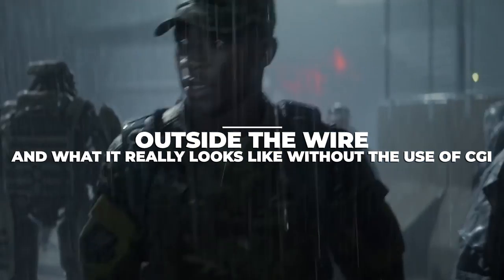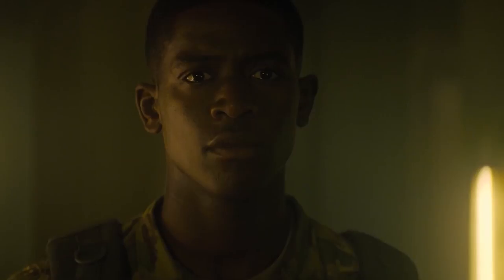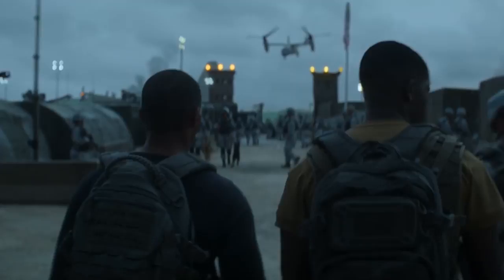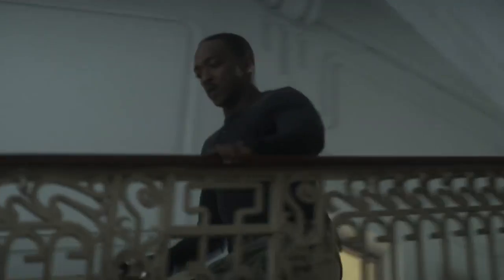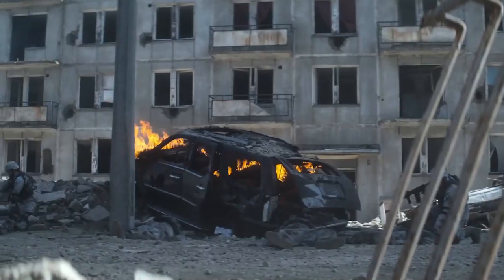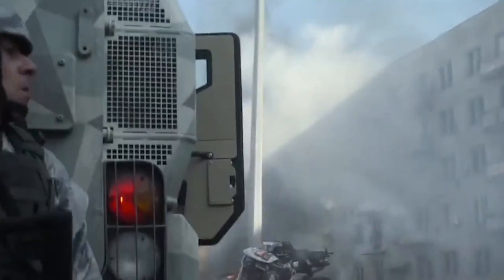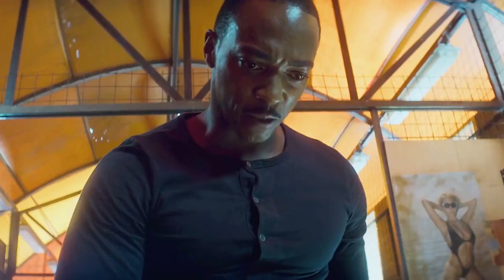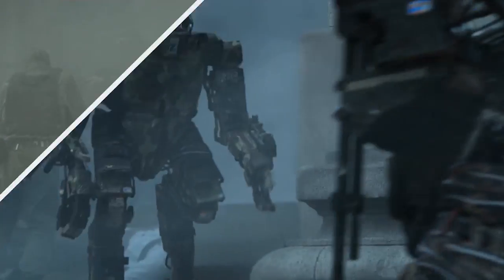Outside The Wire WITHOUT CGI Will Blow Your Mind!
Welcome back to Scene Focus. For the channel today, we are going to show Outside the Wire what it really looks like without CGI. Outside The Wire is an action, adventure, fantasy movie coming out from Netflix. Starring Anthony Mackie, Damson Idris, and Enzo Cilenti.

Directed by Mikael Hafstrom. Outside the Wire follows the story of a drone pilot being paired with an android officer whose mission is to stop an incoming nuclear attack. In this video, we go behind the scenes of the movie and discover Outside the Wire what it really looks like without CGI.